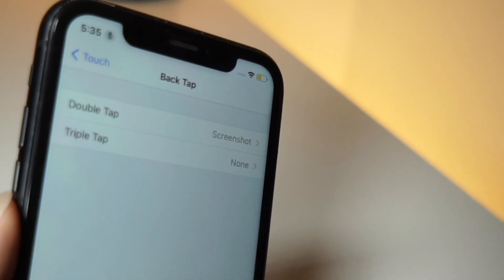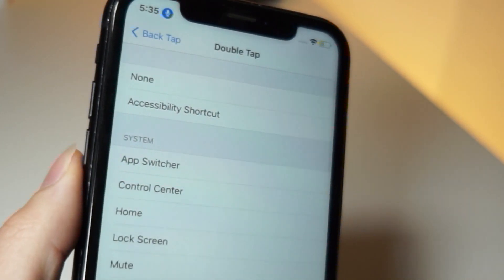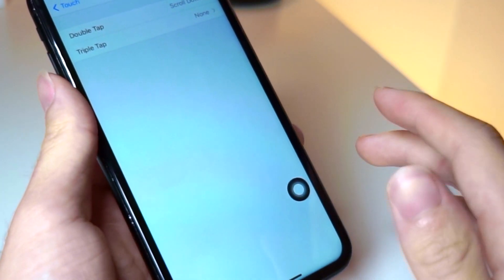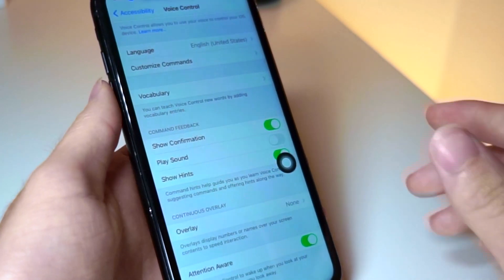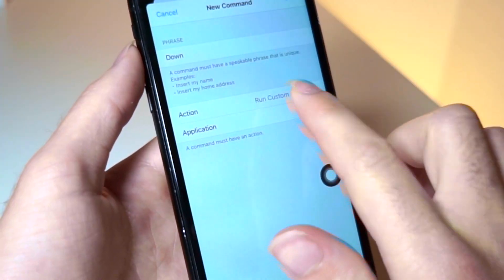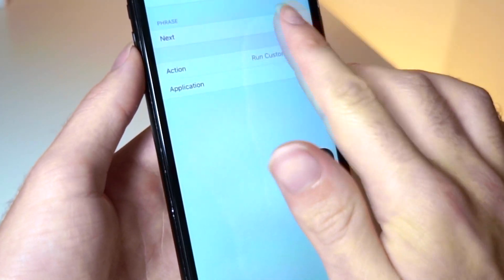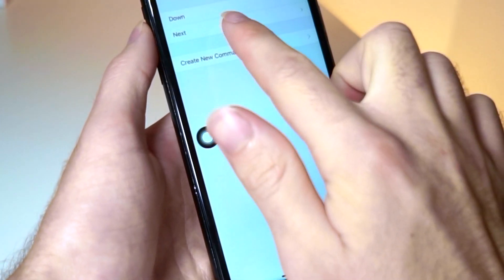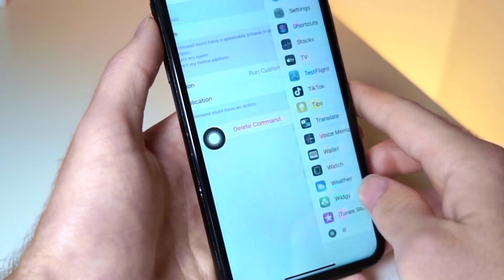How To Scroll on Tik Tok Hands Free! Hidden Settings Trick iOS 14.6 and 14.7 Beta and Below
in this video i show an awesome alternative to back tap on the iPhone. ios 14 and 15 have a cool feature called back tap that lets any ios 14 and ios 15 user double tap the apple logo to use custom siri shortcuts. however there are only two available slots that can be used. Back tap lets the ios 14 and ios 15 user scroll up and down but thanks to this iphone feature, it lets you save one of the limited slots